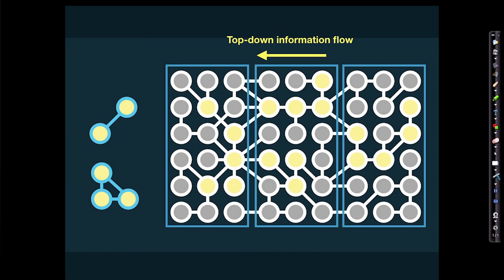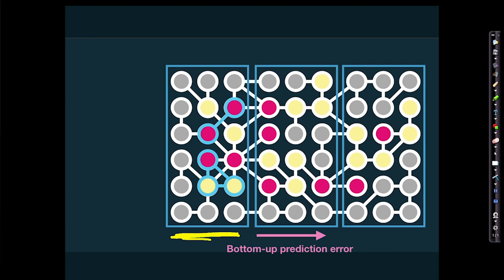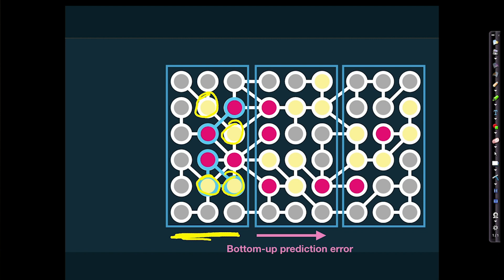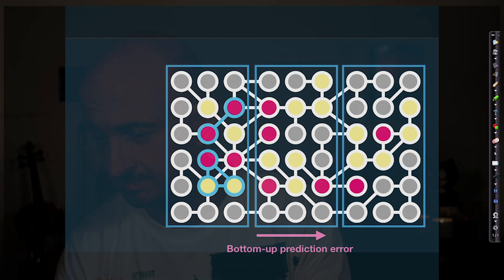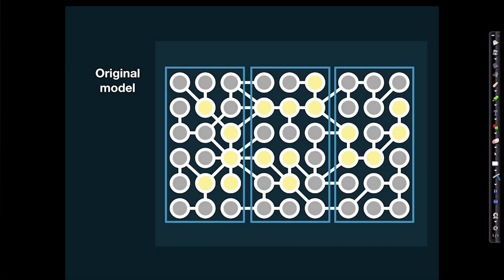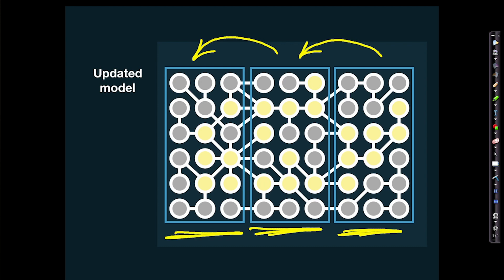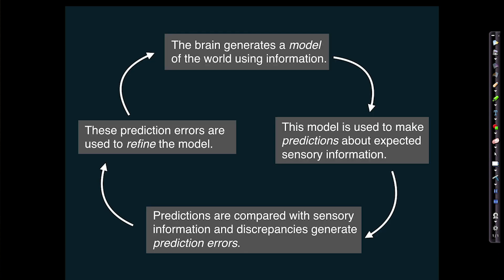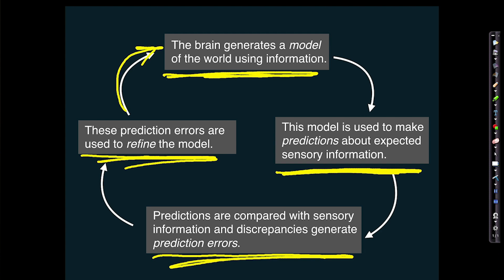Psychedelics and the Brain Master Course UNIT 4 How the Brain Tunes into the World LESSON 5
This unit — Tuning into the World— follows from Unit 3 and discuss how the brain’s world model is sculpted using and modulated by sensory information from the environment.

Virtual Tip Boxes (Thank you!!!):
Bitcoin:
1LtWN9RqvUEDfwx91DjCGASGFBqBa73YTy